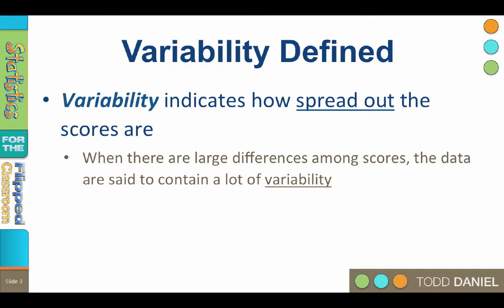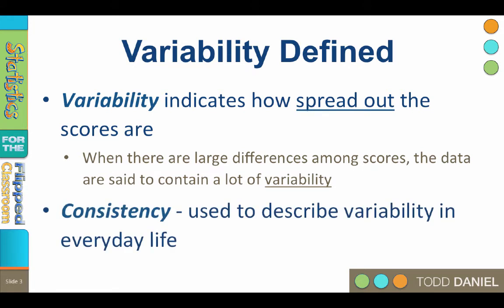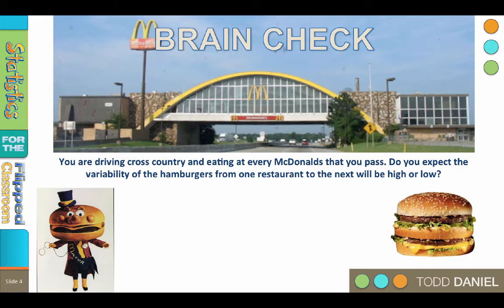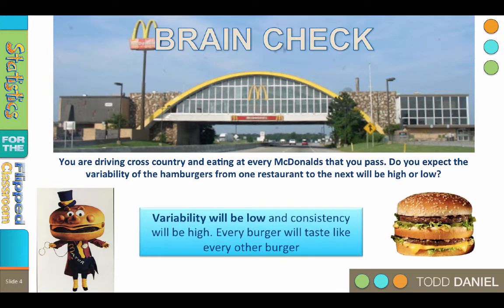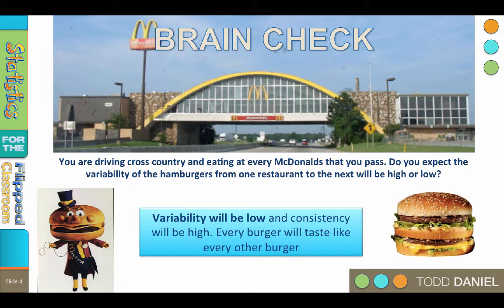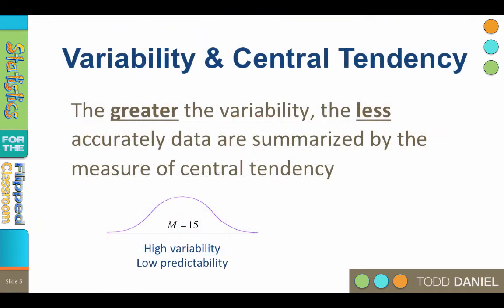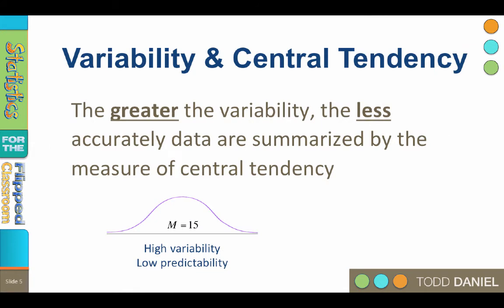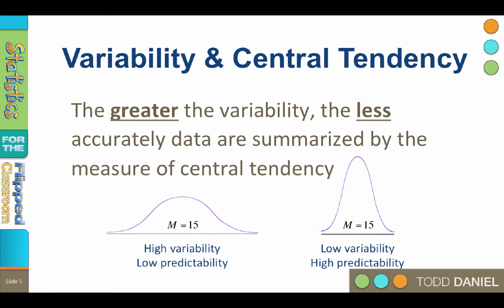6-1 What is Variability?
Table of Contents:

01:11 - Variability Defined
01:55 - BRAIN CHECK
03:10 - Variability & Central Tendency
04:08 - Variability and Central Tendency